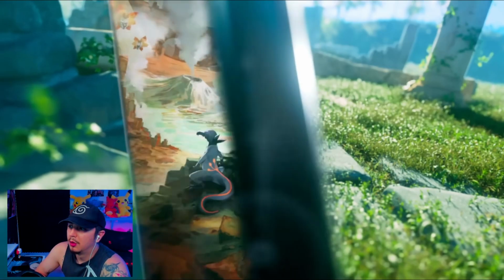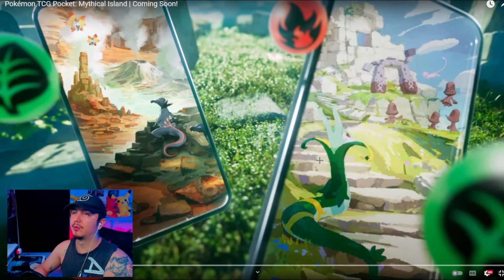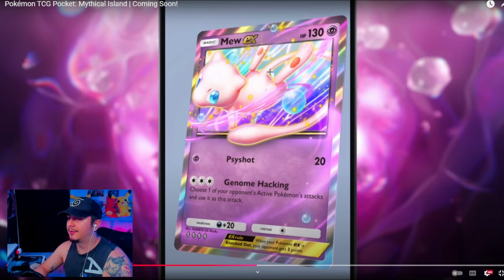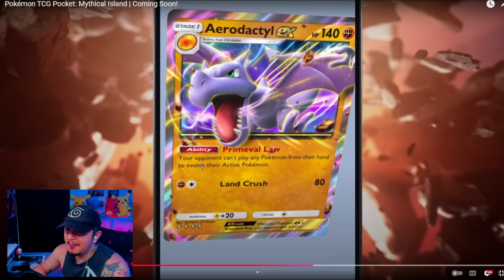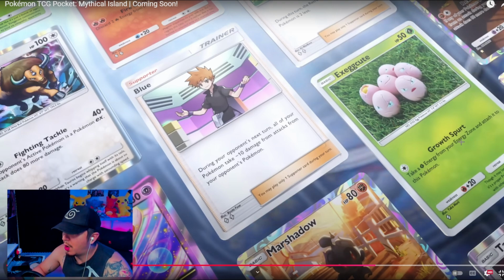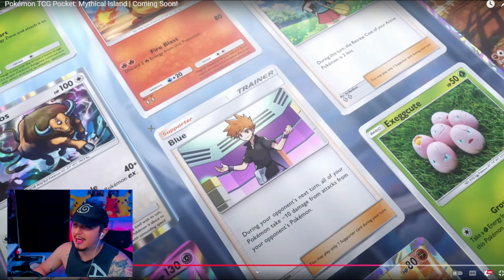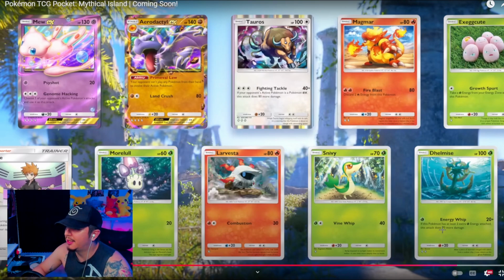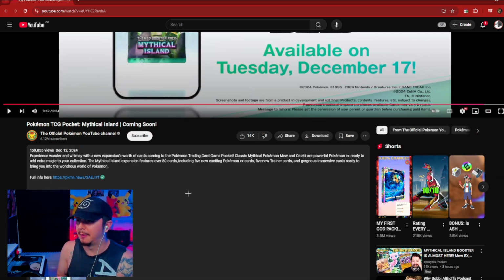MYTHICAL ISLAND BOOSTER IS CRAZY - MEW EX, CELEBI EX, MARSHADOW & MORE! - Pokémon TCG Pocket